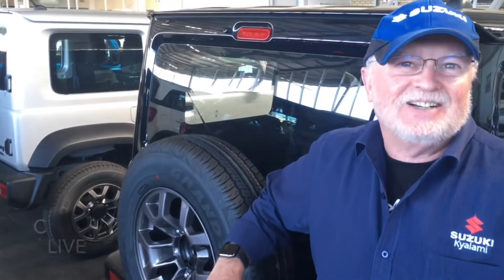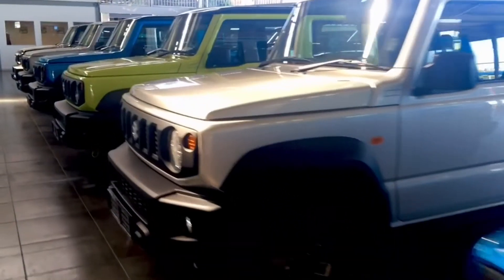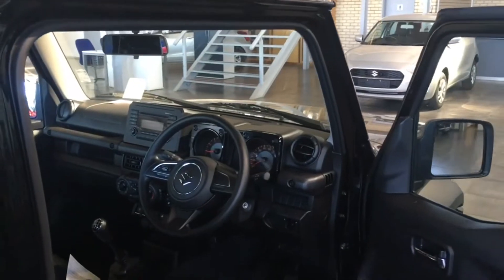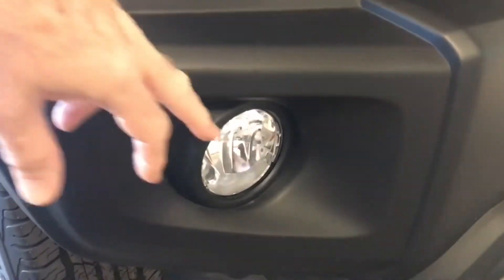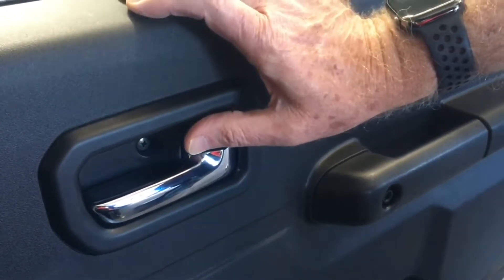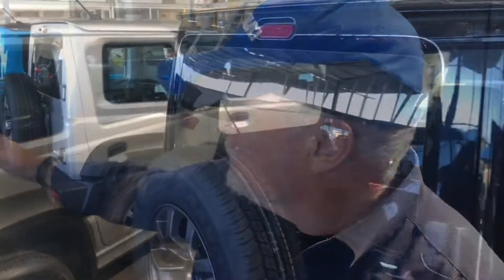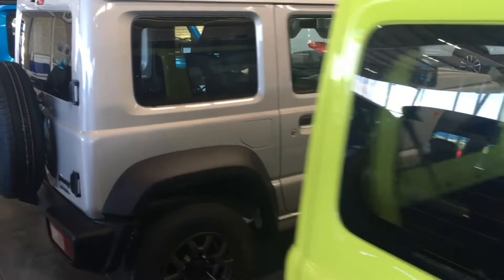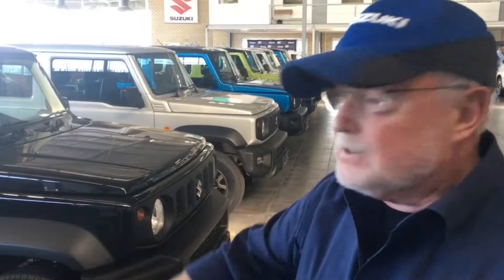Suzuki Jimny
Come and visit Suzuki Kyalami and get your hands on the new Jimny GL for only R328 900.